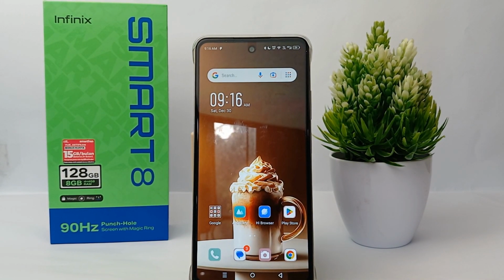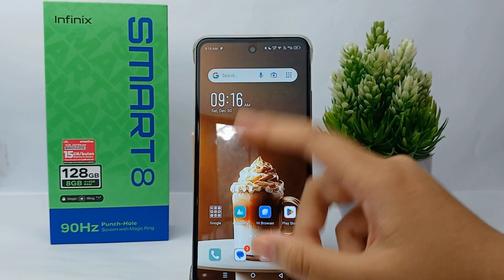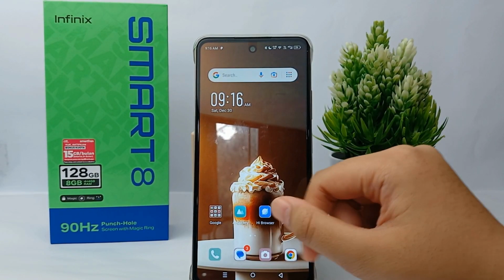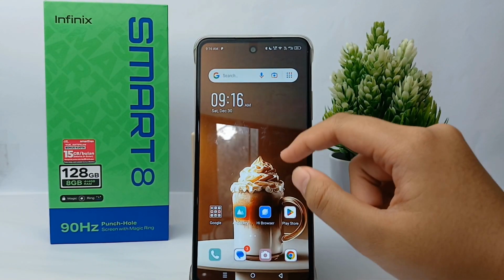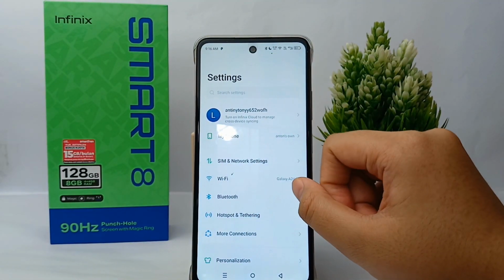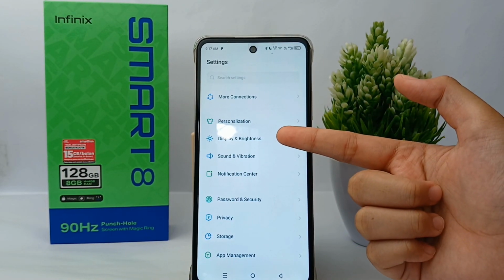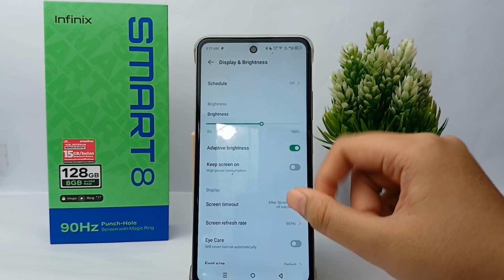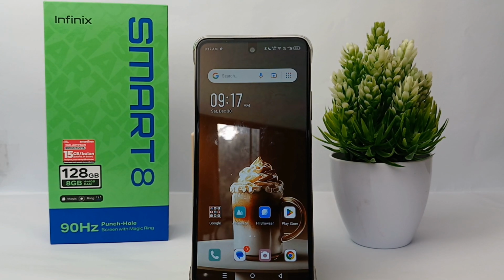How To Enable Adaptive Brightness In Infinix Smart 8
This tutorial deals with search:
how to enable adaptive brightness
infinix smart 8
how to enable adaptive brightness in infinix
how to adaptive brightness in infinix.